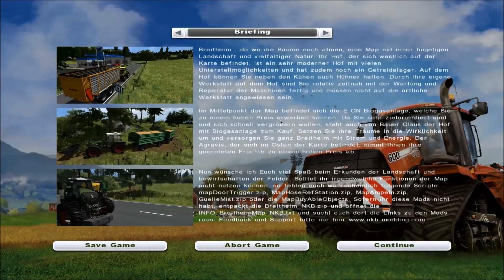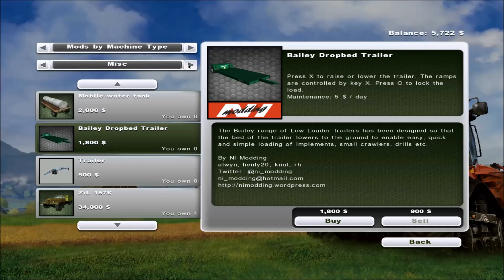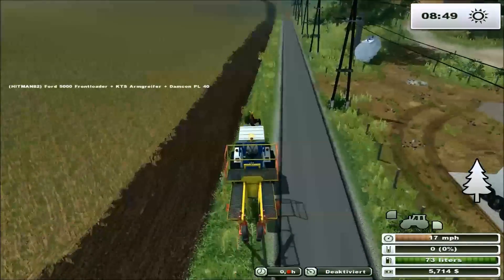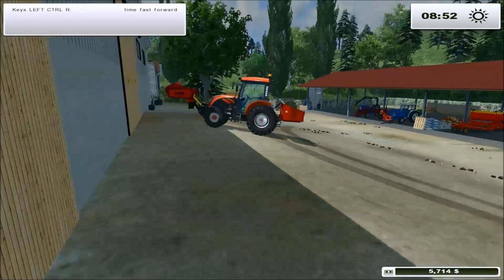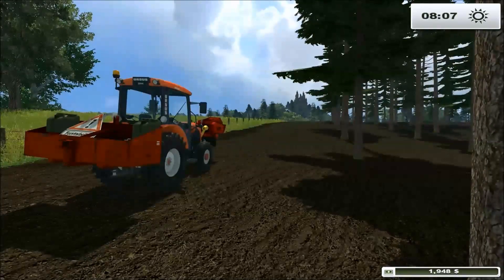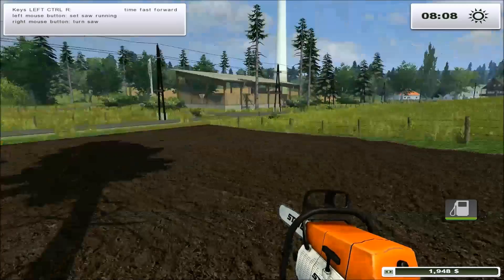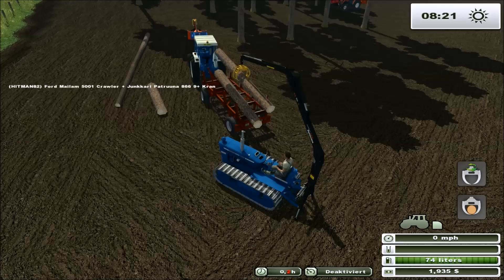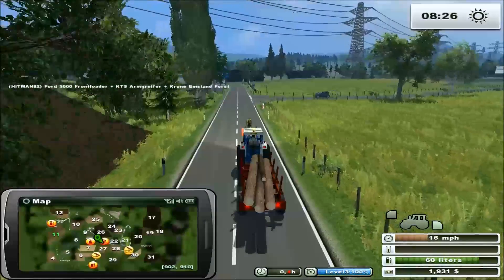Farm Sim 2013 with HITMAN82 including Forstmod S1E1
and Facebook at

Lindner, Vaderstad, Marshall, Ursus, Titanium, and Classic DLC from same site,
also Forstmod, Fortuna tipper (Beta section) and Manual Ignition mods available there. Inspector mod is on the FS-UK site.